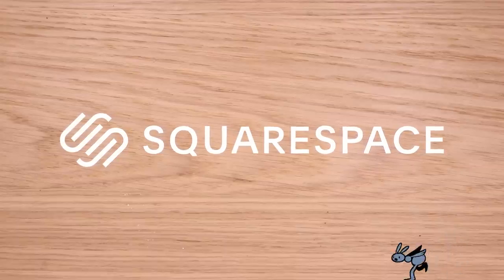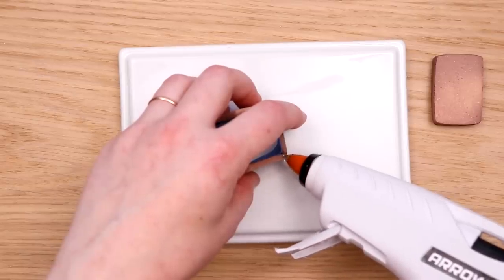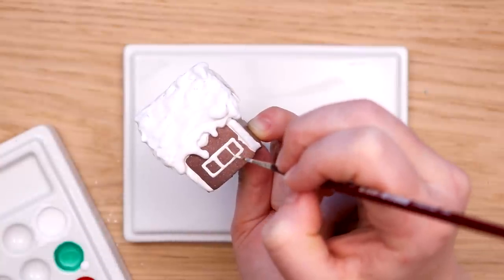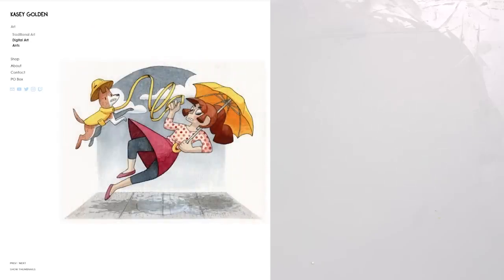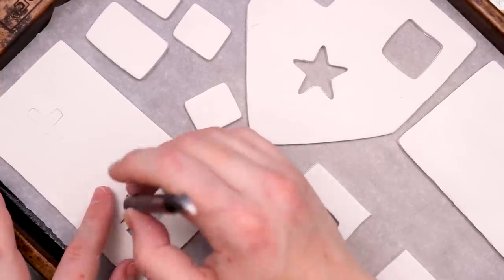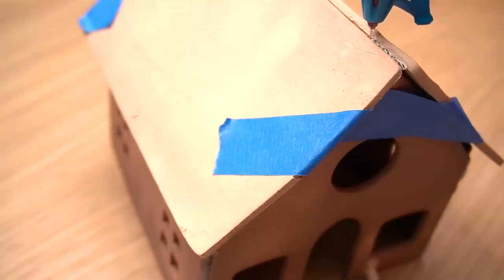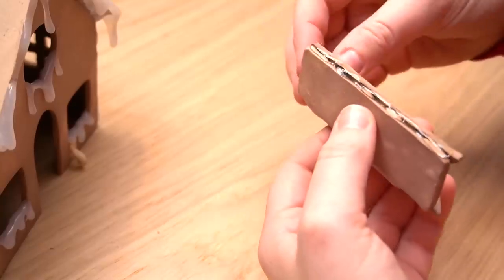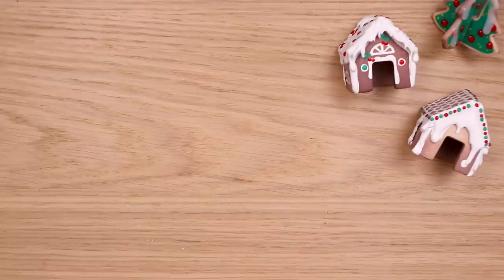THIS GINGERBREAD HOUSE LASTS FOREVER - Holiday Cookies Cutters & Clay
Do you enjoy making gingerbread houses but dread destroying it after all that effort you put into it? Why not use clay?! This gingerbread house is here to stay year after year!